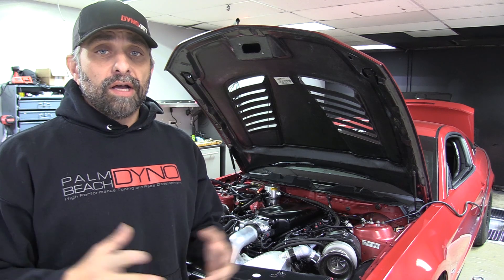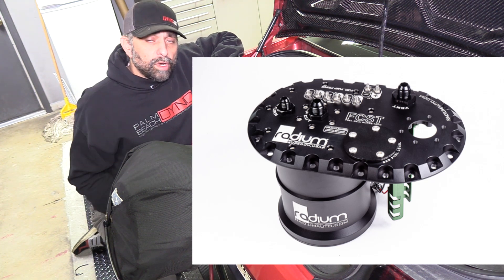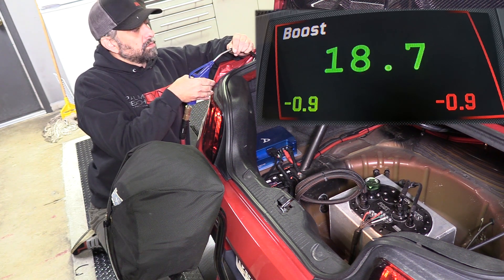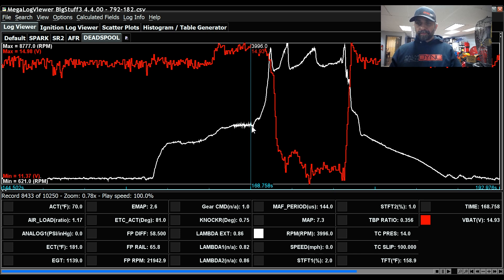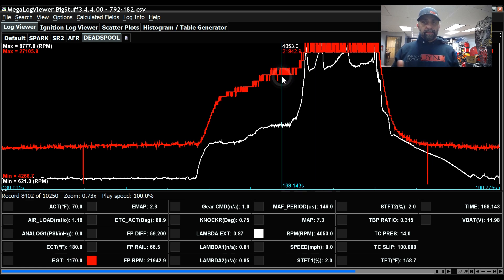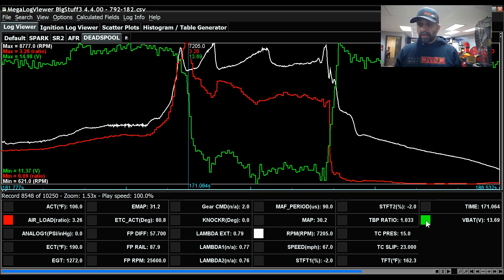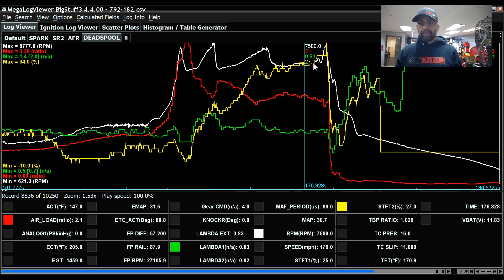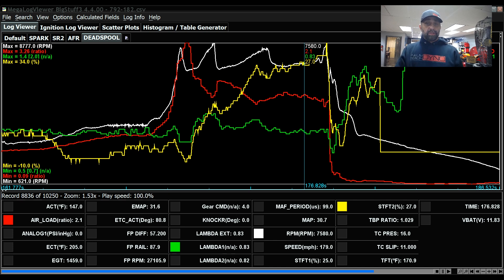Injector Dynamics Brushless Fuel Pump Controller - Review with Datalog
We were lucky enough to be selected to do some beta testing on the new Injector Dynamics Brushless Fuel Pump Controller. We installed it on our 2011 Mustang GT Twin Turbo car named Deadspool. We recently broke into the 7s with the car and in this video we discuss the new pump controller and the many benefits it has over more traditional setups